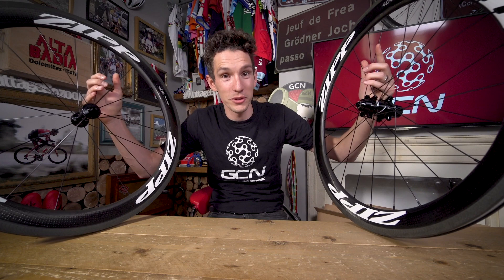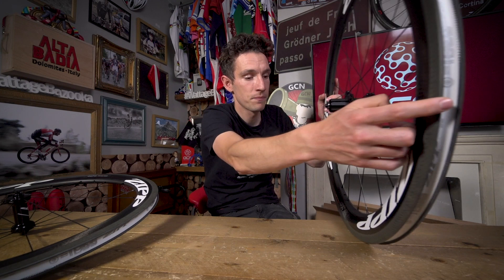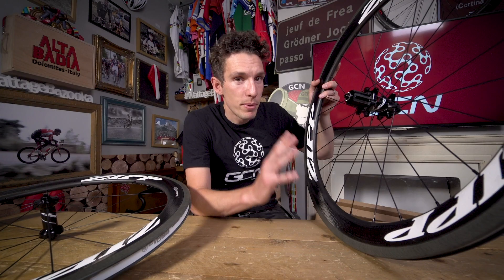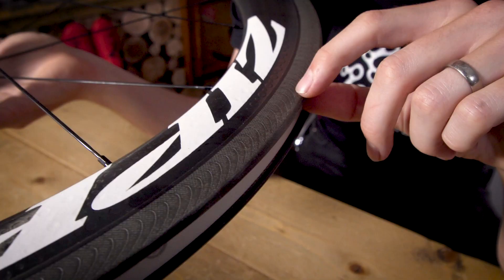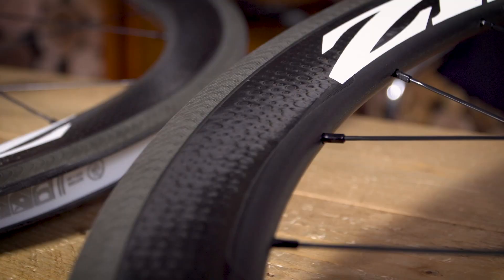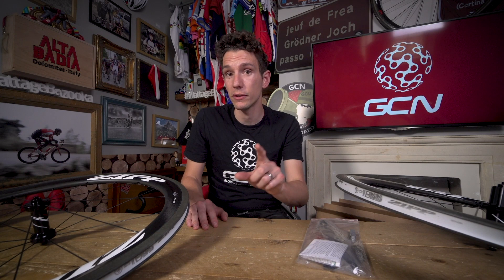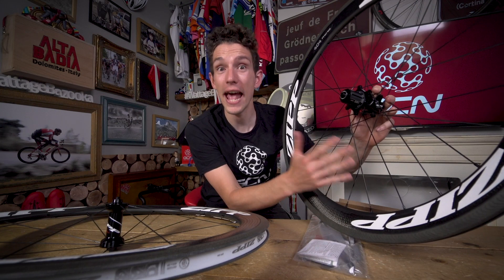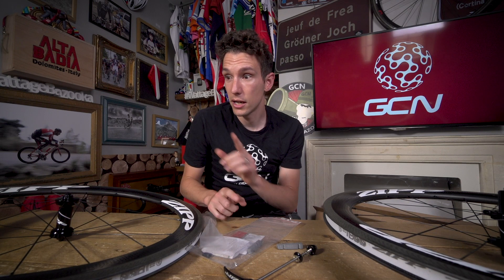Unboxing The Zipp 404 Firecrest Carbon Clincher Wheels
Simon is back for another great GCN Tech Unboxing! This week we're giving you the chance to win a pair of Zipp 404 Firecrest Carbon Clinchers. Zipp's ultimate all-round wheel has recently been updated with technology from their top of the line NSW range, making them faster, safer, and lighter than ever!

In association with Zipp.

Zipp have long been the gold standard for aerodynamic wheels you can use every day, and the latest updates to the Firecrest range Zipp have maintained that standard. The 404s are now more stable in crosswinds, lighter, and feature the Showstopper brake track for improved braking in the wet.

Are you a fan of the 404 Firecrest Carbon Clinchers? Let us know!

If you'd like to contribute captions and video info in your language, here's the